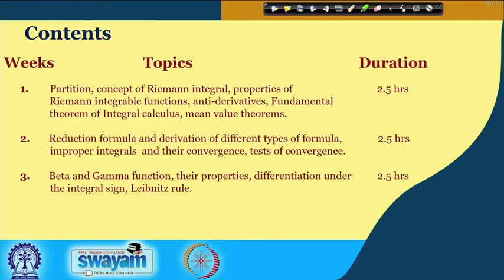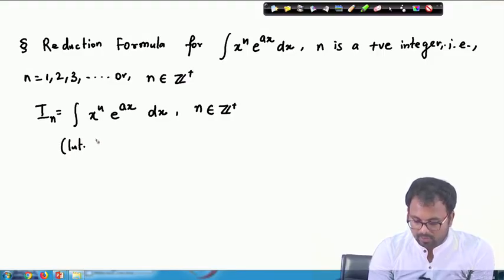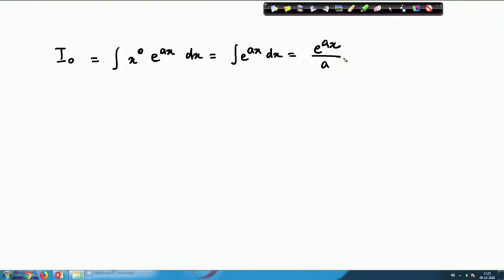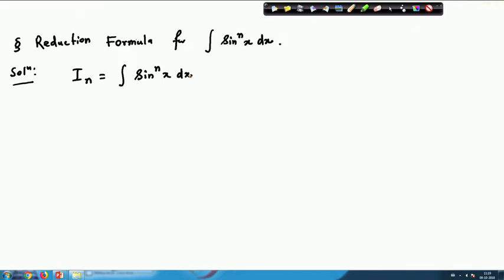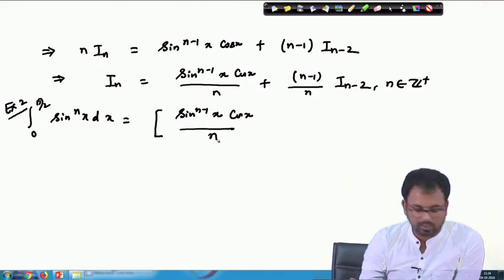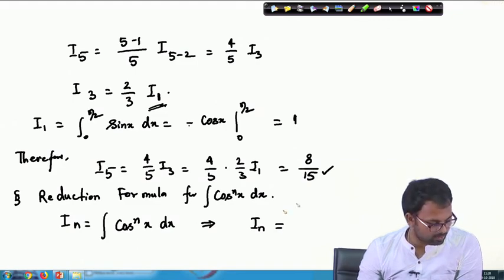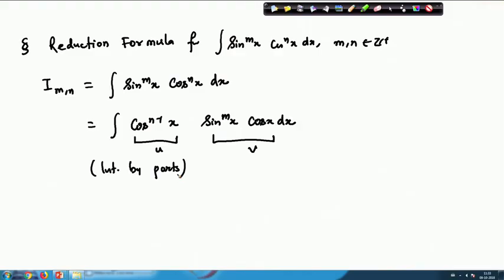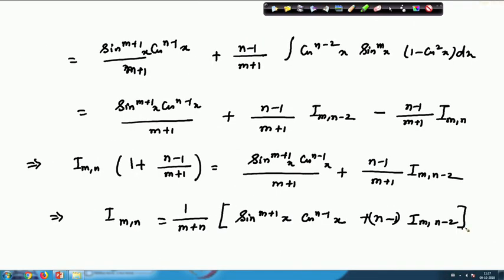Lecture 07 : Reduction formula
Reduction formula

 To access the translated content:
1. The translated content of this course is available in regional languages.
 2. Regional language subtitles available for this course
 To watch the subtitles in regional languages:
 1. Click on the lecture under Course Details.
 2. Play the video.
 3. Now click on the Settings icon and a list of features will display
 4. From that select the option Subtitles/CC.
 5. Now select the Language from the available languages to read the subtitle in the regional language.